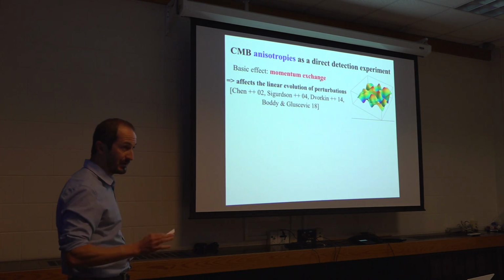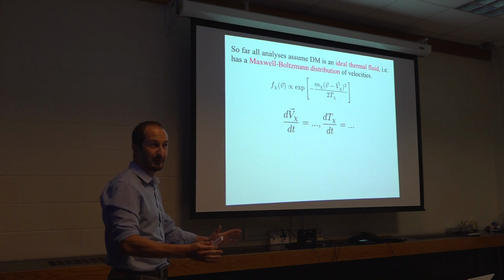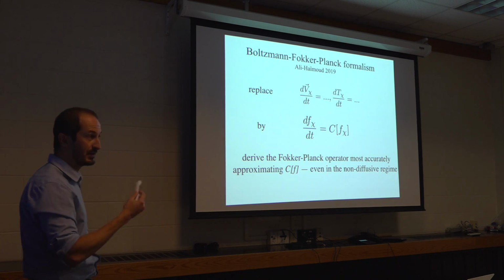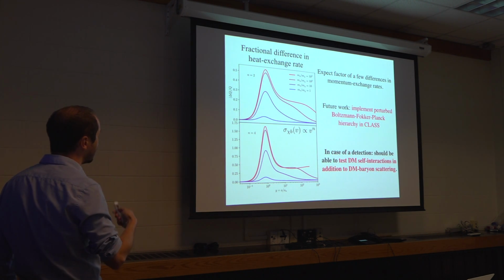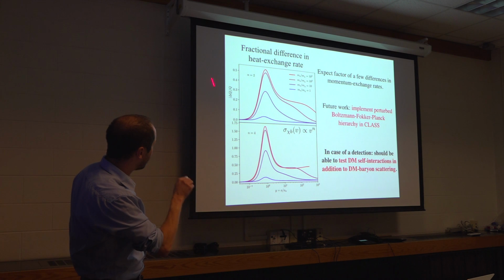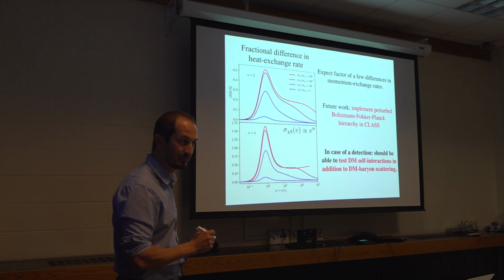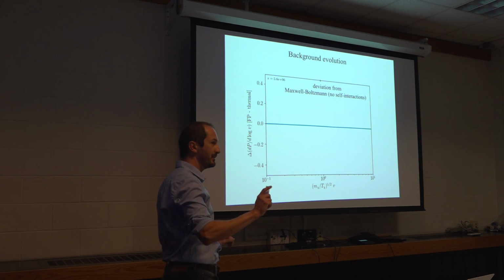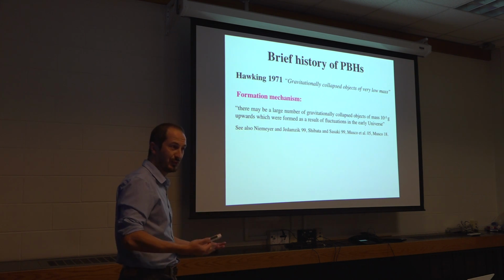ITC Colloquium - Yacine Ali-Haïmoud (NYU), part 3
"Hunting for dark matter in the early Universe"

ABSTRACT: It is now well established that a large part of the matter in the Universe is some substance which appears to be oblivious to any force but gravity. The nature of this ``dark matter” remains a mystery. Could it be a new particle, as light as an electron, or might it be made of black holes as massive as many Suns? In this talk, I will first describe how one can hope to tease out some of the properties of dark matter from the Cosmic Microwave Background (CMB), the relic radiation from the very early Universe. I will review the basic physics underlying the CMB, in particular why it has a nearly perfect blackbody spectrum, and what the tiny changes of temperature across the sky tell us about the history and contents of the Universe. I will then illustrate how precise measurements of the CMB properties may inform us about the nature of dark matter. Last but not least, I will explain how gravitational waves, recently directly detected by LIGO, may provide an entirely new window into the mystery of dark matter.